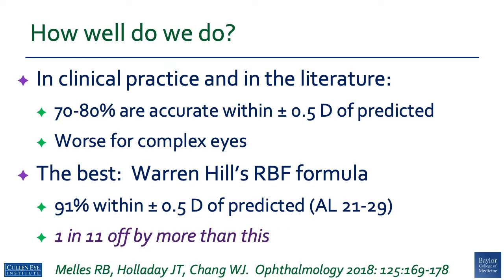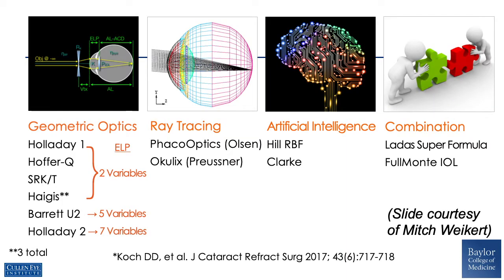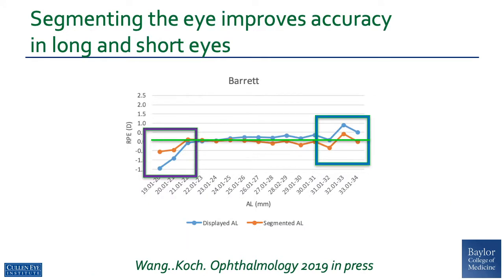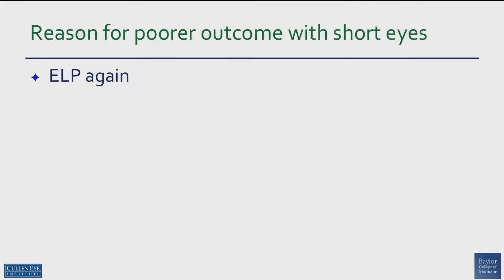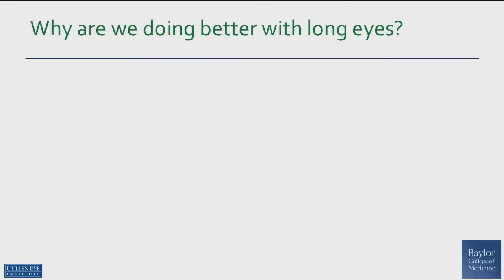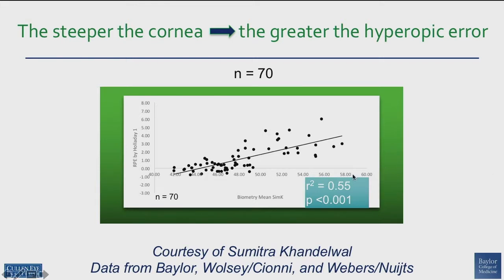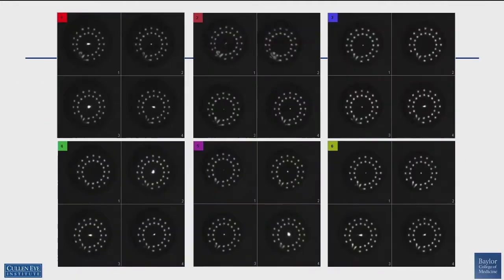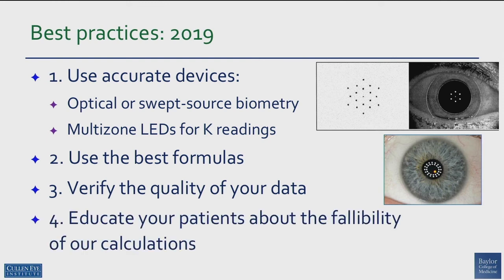REF02 01 Keynote Lecture IOL Calculations Can We Do Better